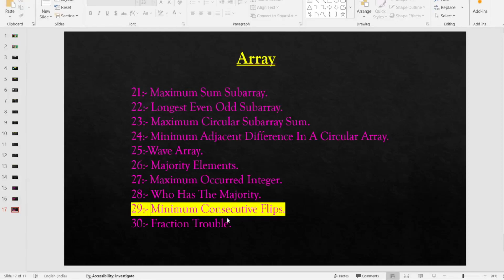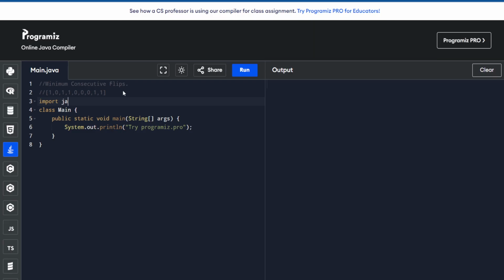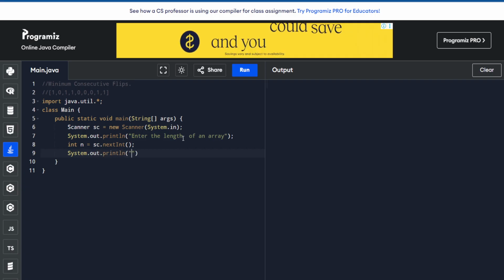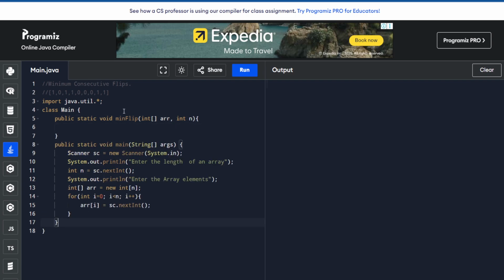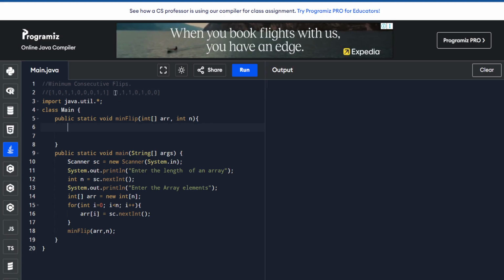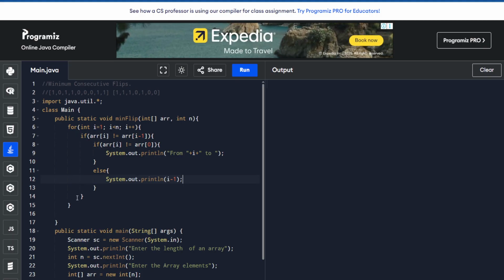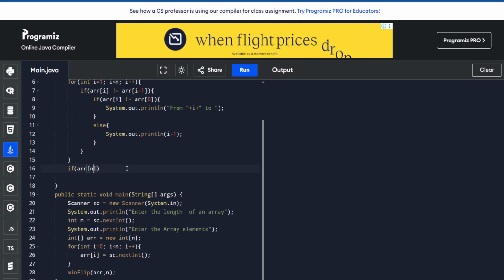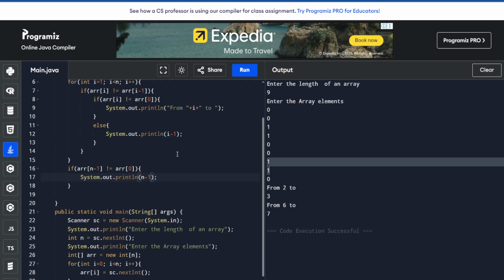29) Minimum Consecutive Flips. (Using JAVA)